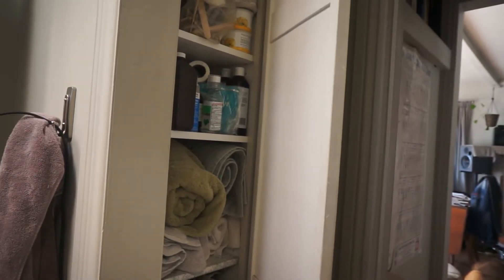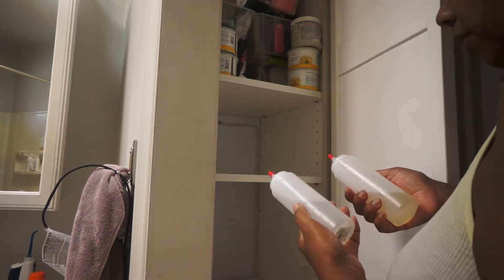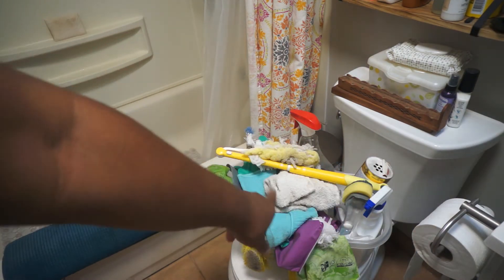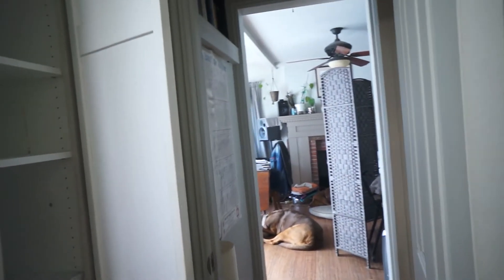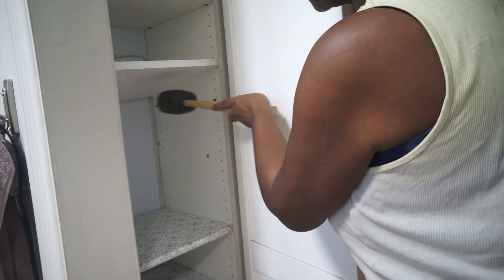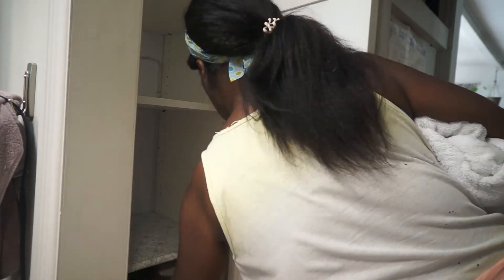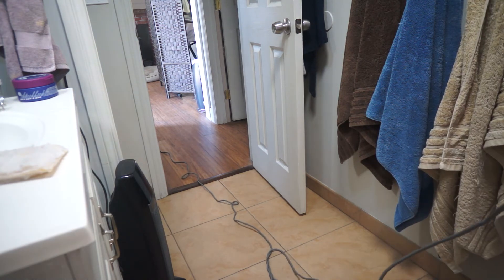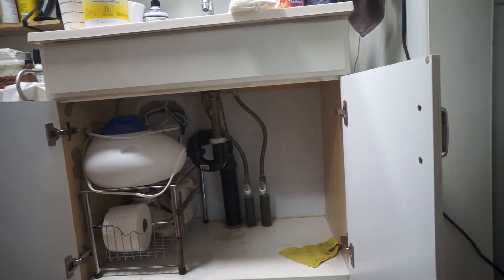2022 | Bathroom Deep Clean Part 2! | Cleaning Motivation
Hi everyone!

Here’s Part 2 Bathroom Deep Clean. In this video I clean and declutter my small bathroom! Coming up…Garden Clean up & Weeding, Kitchen Cabinet clean up and Spice Declutter.

If you enjoyed todays video please give it a like so I know if I should keep making this kind of content for you and comment below what else you would like to see from me!